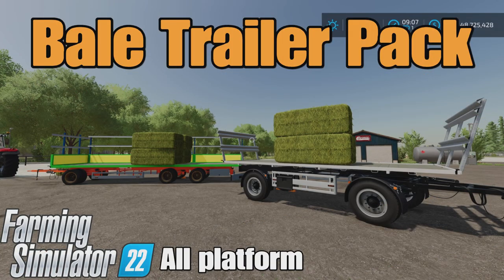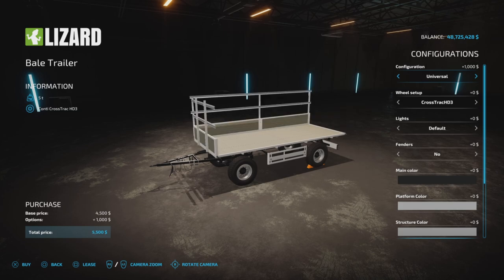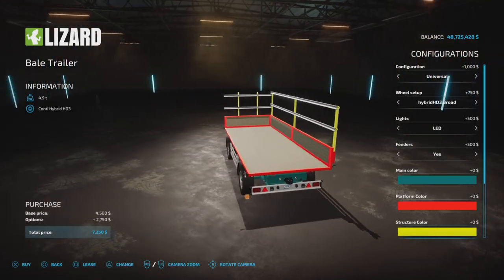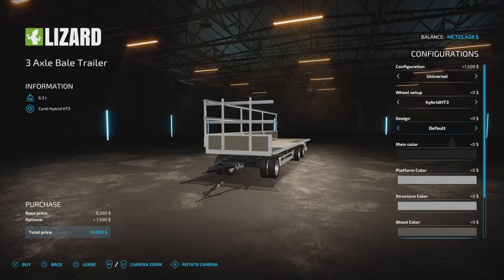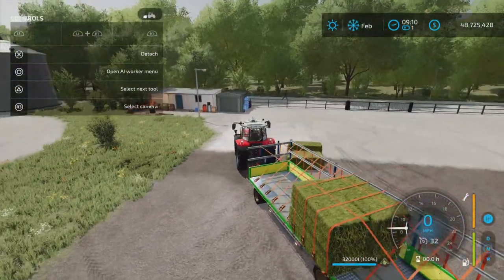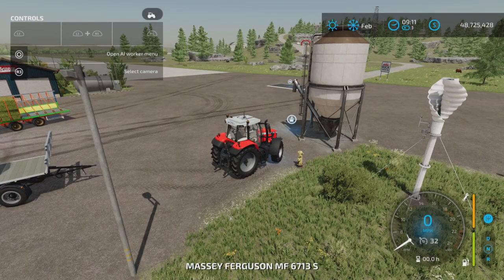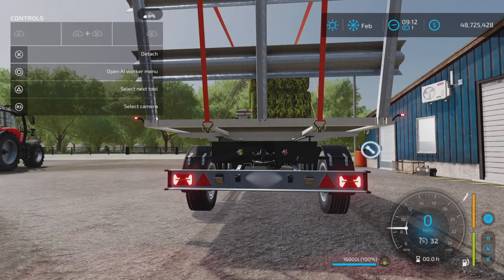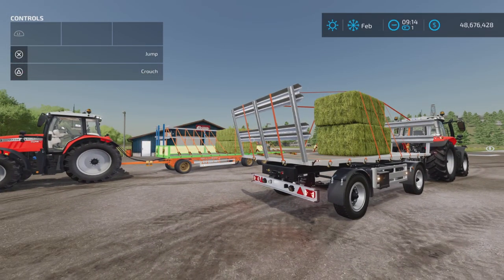Bale Trailer Pack / FS22 mod for all platforms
Bale Trailer Pack
By: IrrSinn Rainer